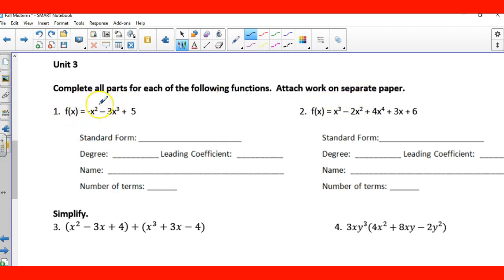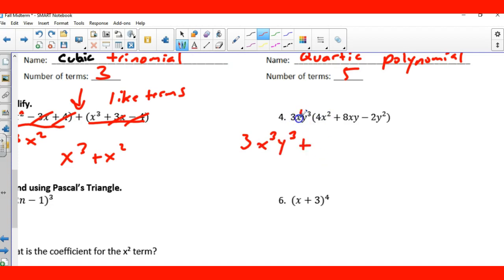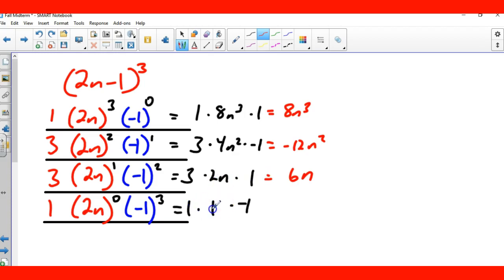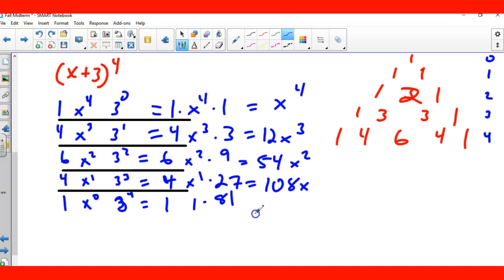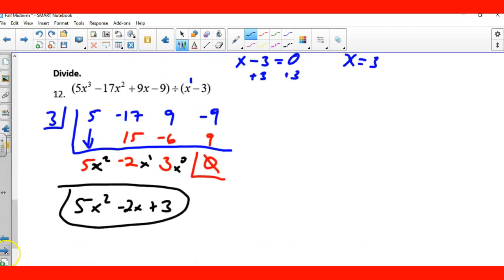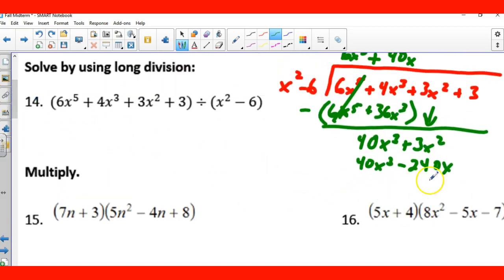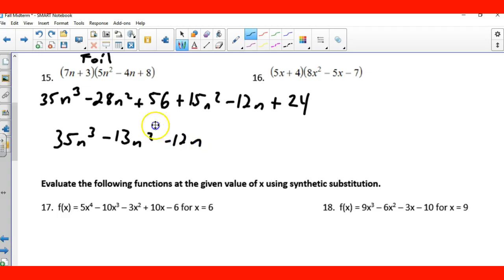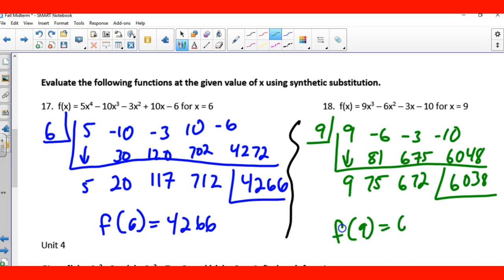Midterm Review Video 3: Unit 3 Video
Unit 3 video, Midterm Review